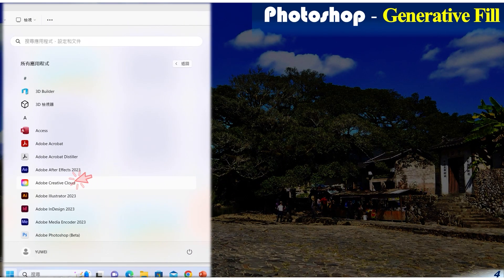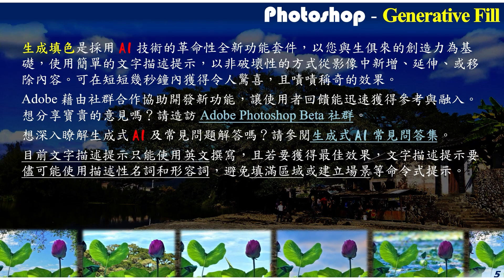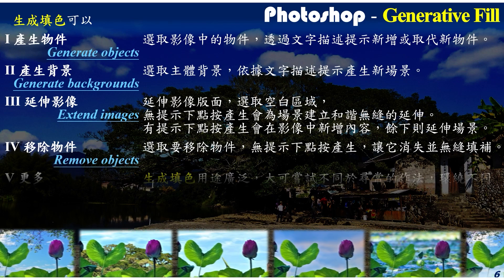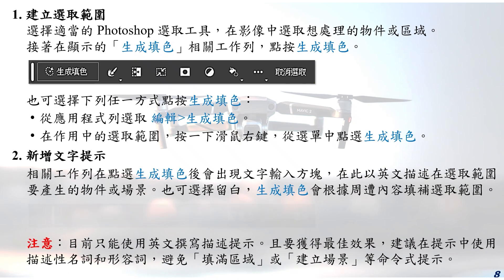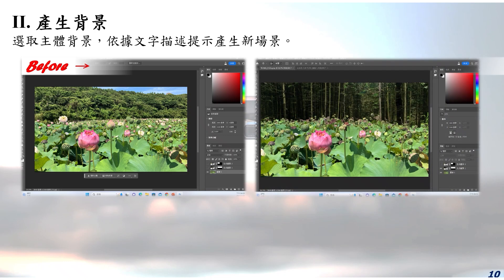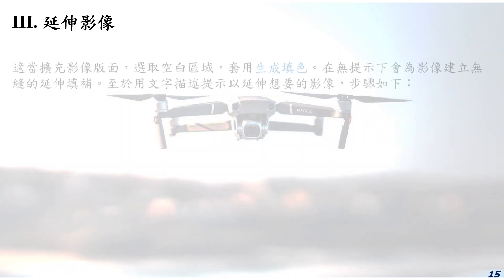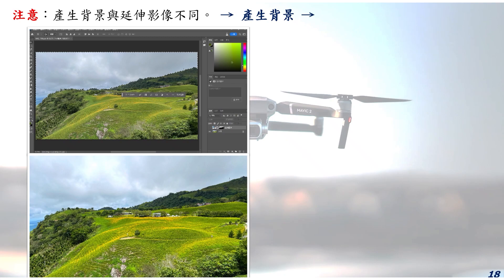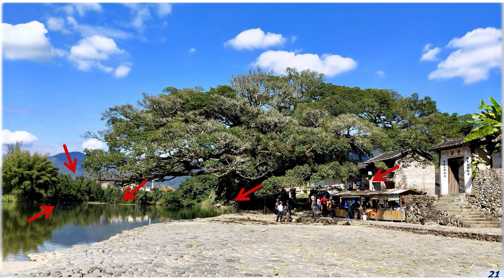體驗 Photoshop 的未來 - AI 生成填色 (Generative Fill) 新功能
Photoshop AI "生成填色" 新功能，用文字描述提示配合雲端運算與處理，對影像進行編修。Adobe 預計 2023 年底推出。試用 生成填色，電腦需先安裝最新版 Photoshop (beta) Desktop app。請開啟 Adobe Creative Cloud → 點選上方表單 "應用程式"  → 再點選 "beta 應用程式" → 然後點選 Photoshop (beta) 旁的 "安裝"。
想討論交流或分享寶貴意見，請造訪 "Adobe Photoshop beta 社群"。
想瞭解生成式 AI 及常見問題解答，請參閱 "生成式 AI 常見問答集"。
資料來源：Adobe.com, Try Generative Fill in the Photoshop (beta) desktop app. (2023/06/21)